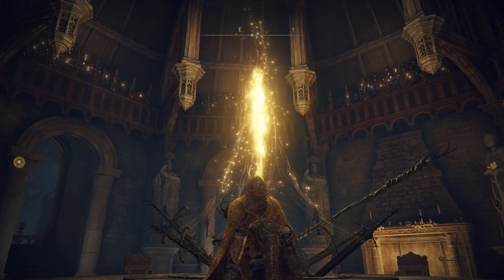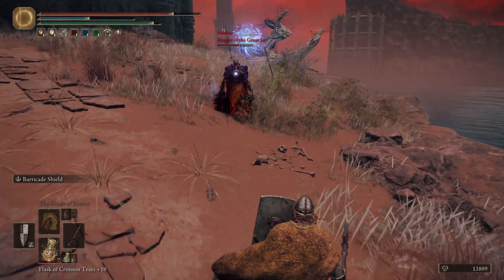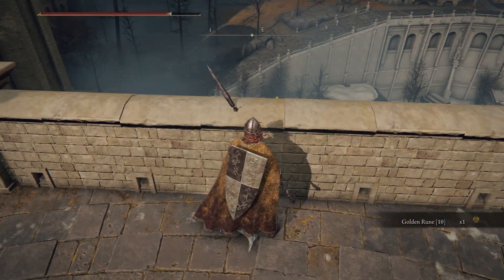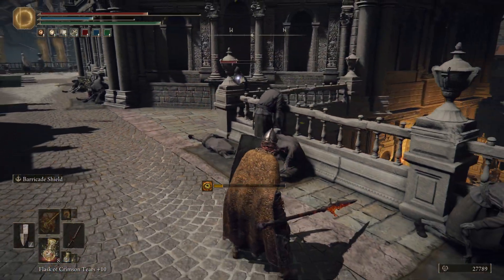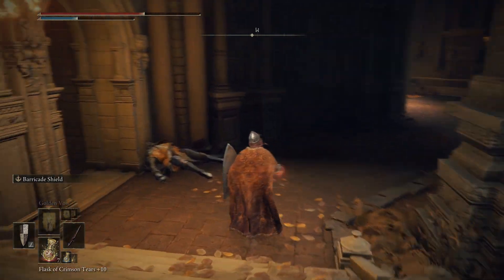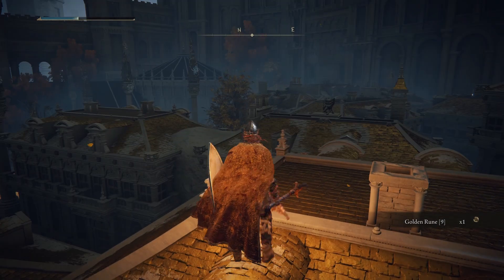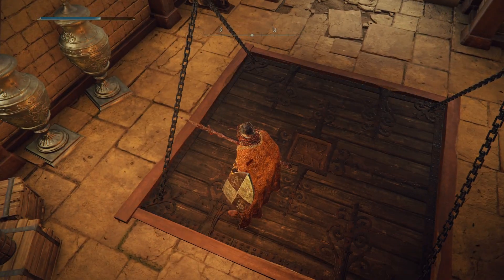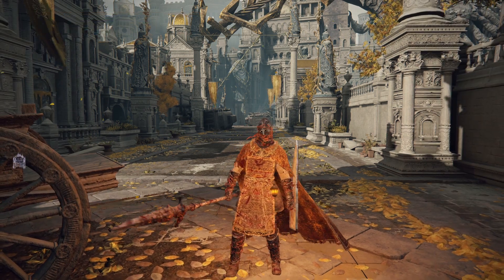Elden Ring: An In-Depth Playthrough #77 - Jar Knight Trio, Into Leyndelle Royal Capital!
OVERVIEW: Did we seriously wipe those jar dudes on the first try? That went way better than expected! The Frenzied Flame takes all. It's an exciting day for this playthrough as we waltz into one of the hardest portions of the game. Leyndelle is quite a lengthy legacy dungeon. Probably the biggest, now that I think about it. There's a large section up above where we'll run face first into the erdtree itself and then there's an enormous labyrinth of bullshit underneath it. We're going to spend quite a few episodes here, so get ready.